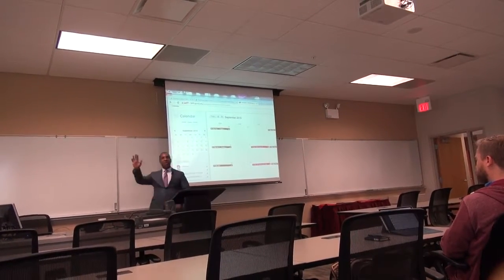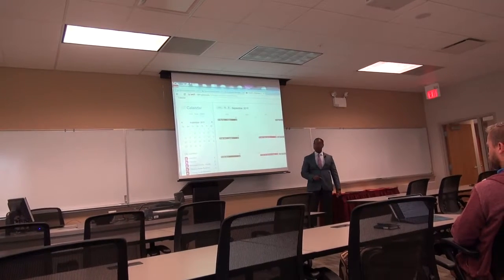HOW THE BLACKBOARD CALENDAR FEATURE PROMOTES AND ENHANCES STUDENT SUCCESS